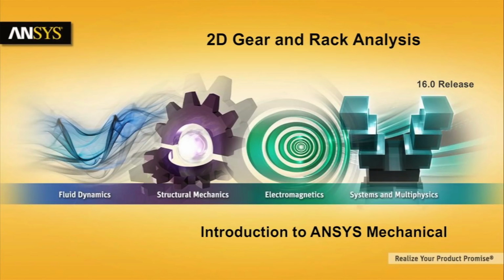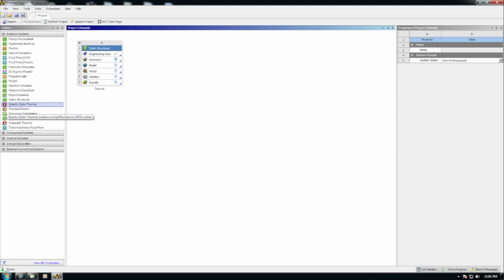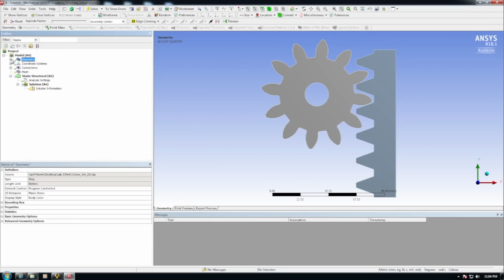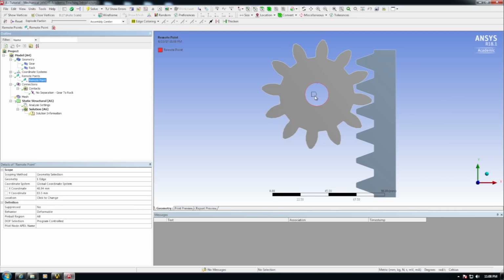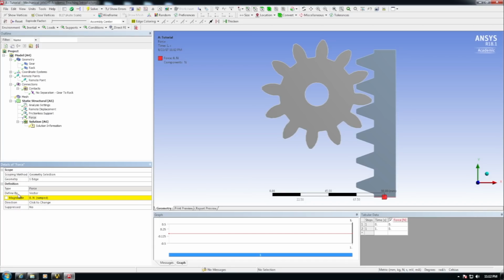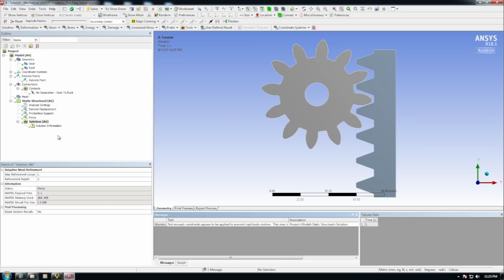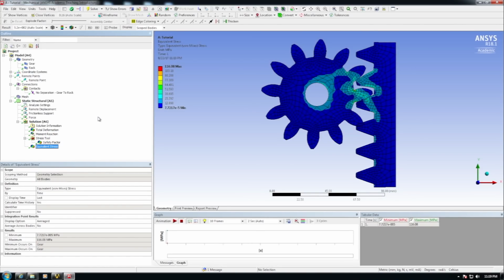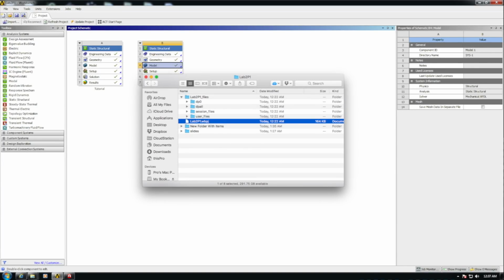Lab 2 - Problem 1